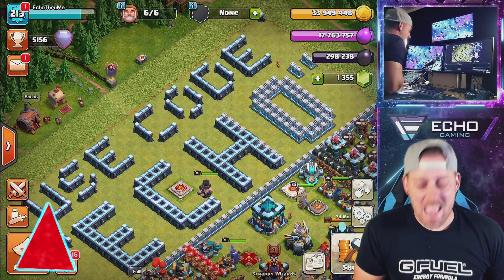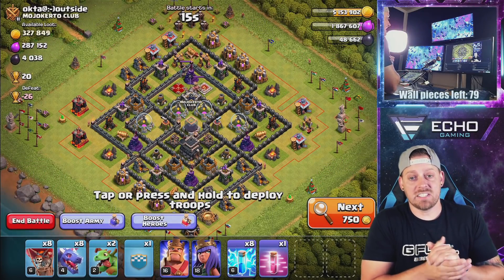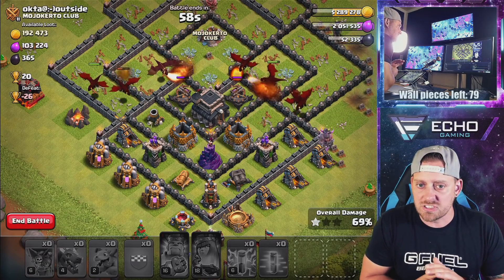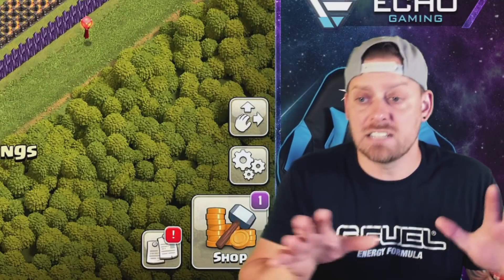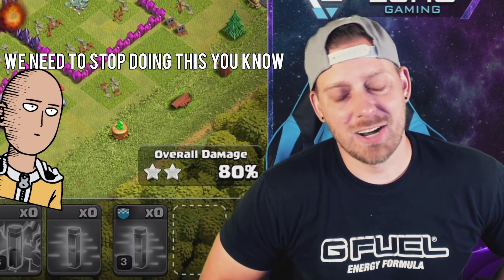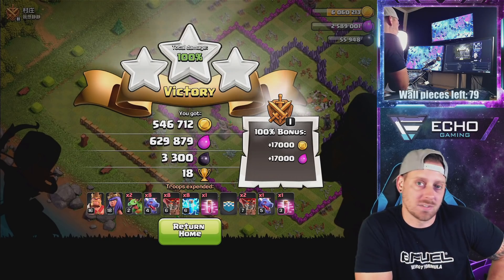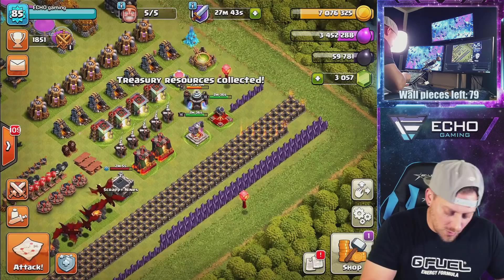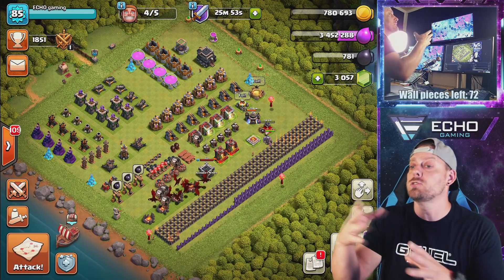This Dragon Attack is ALL you need at Town Hall 9